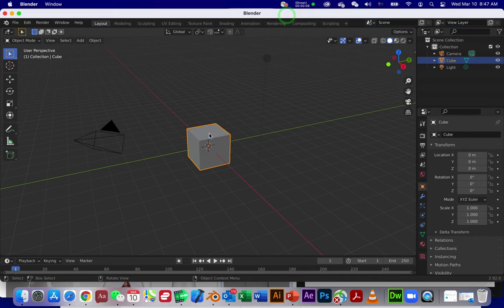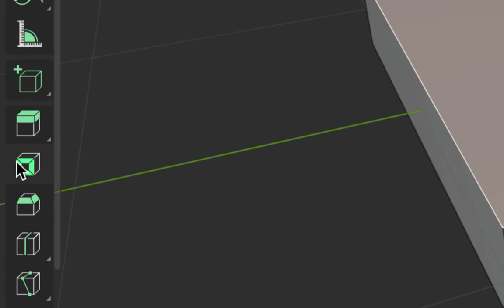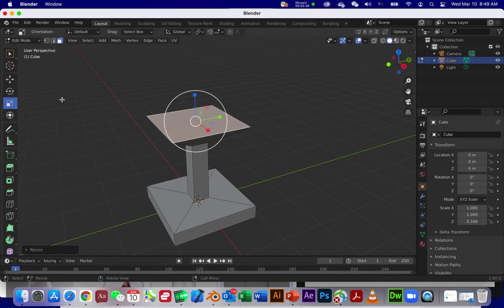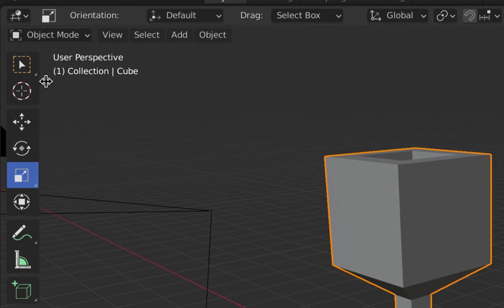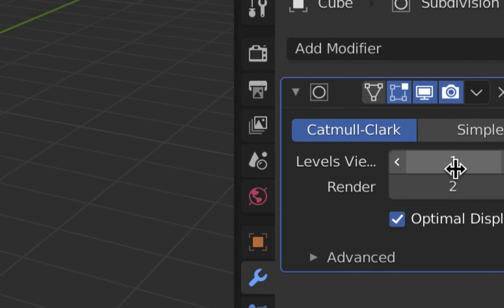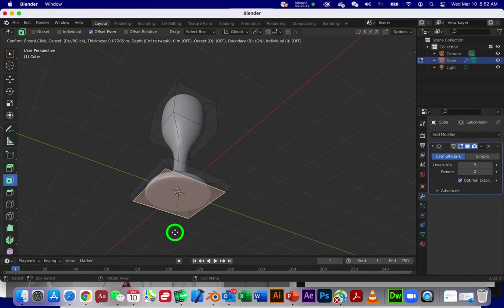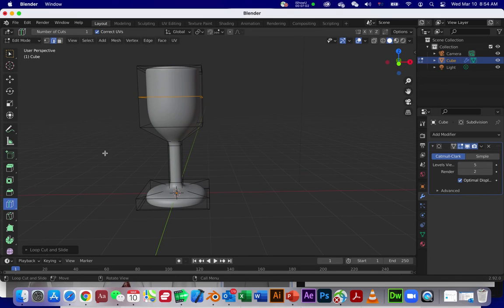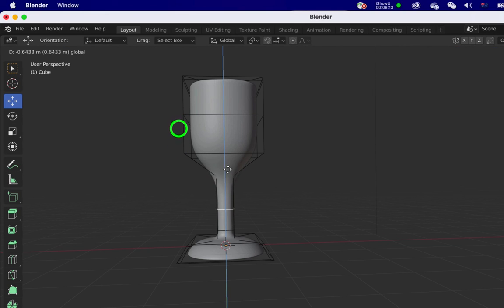Blender Basics - Extrude